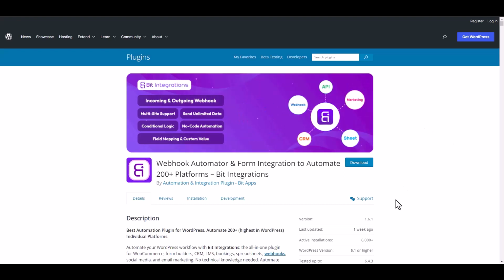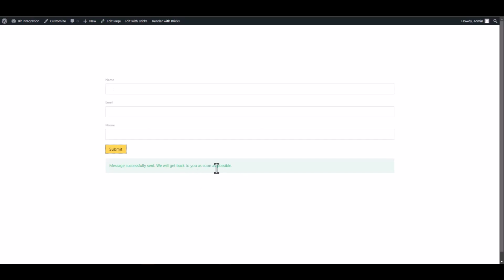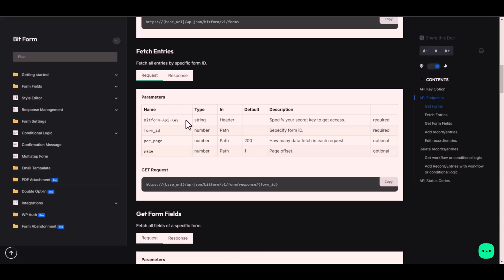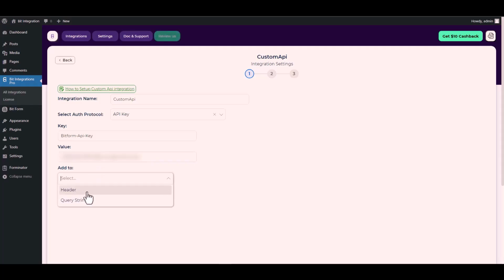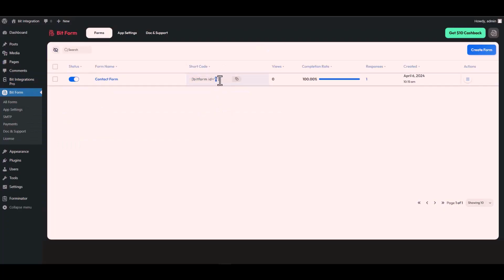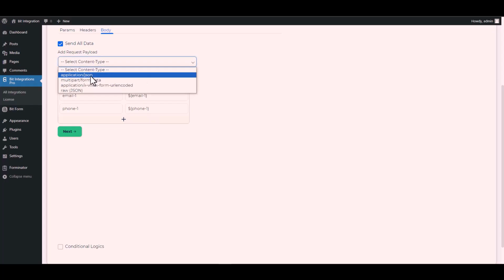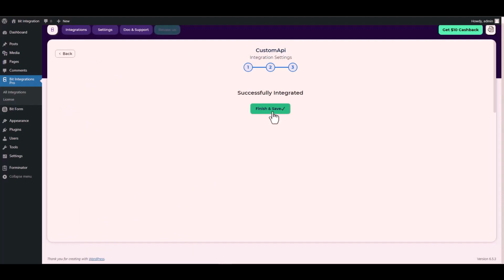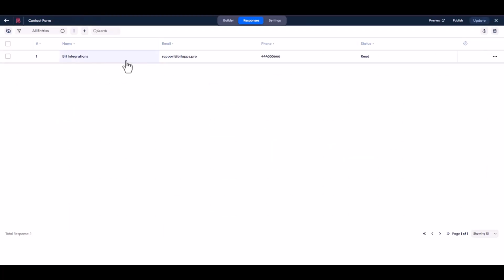Integrating Bricksforge with Custom API | Step-by-Step Tutorial | Bit Integrations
🔗 Ready to take your form data to the next level with a custom API integration? Join us on our YouTube channel for an in-depth tutorial where we demonstrate the seamless integration of Bricksforge with a custom API using the Bit Integrations WordPress plugin. Learn how to effortlessly connect these tools to automate workflows and manage data more efficiently.

Follow along as we guide you through the step-by-step process of integrating Bricksforge with a custom API, enabling you to create custom workflows, automate data transfer, and boost productivity. Say goodbye to manual processes and welcome automated workflows for increased efficiency.

Key Highlights:
✅ In-depth walkthrough for integrating Bricksforge with a custom API using Bit Integrations for WordPress.

Whether you're a developer, business owner, or WordPress enthusiast, this integration empowers you to seamlessly merge Bricksforge with a custom API. Watch now to revolutionize your data management efforts!